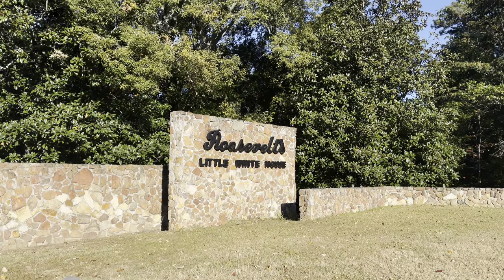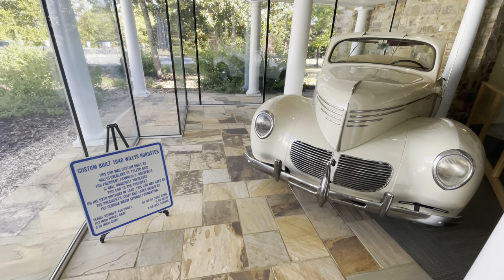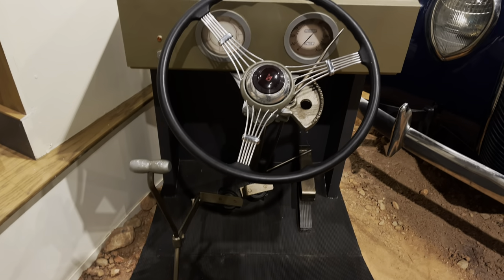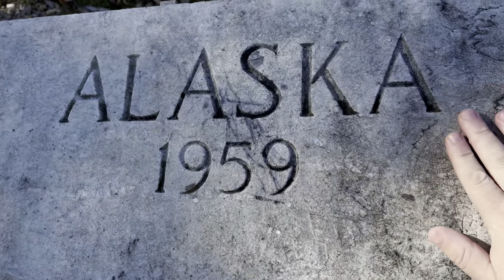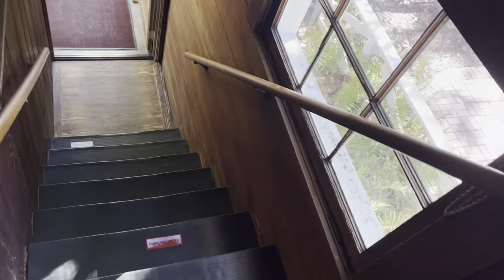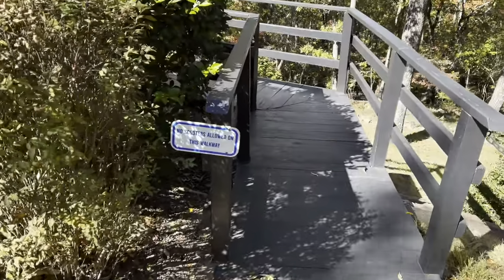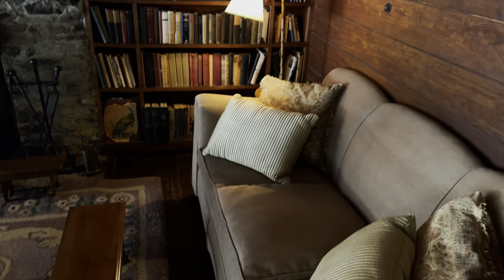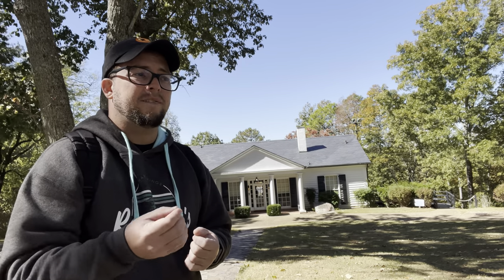FDR’s Little White House | Warm Springs Georgia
We visit FDR’s Little White House where FDR spent his last days